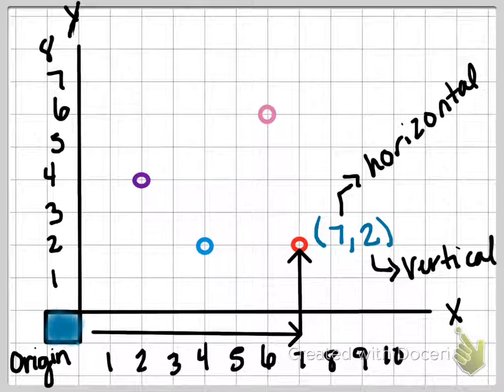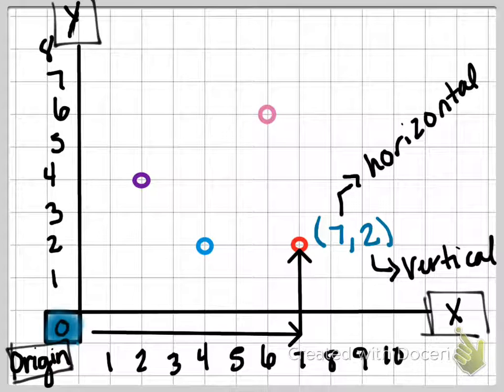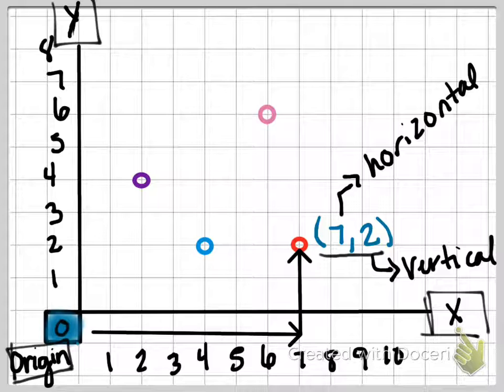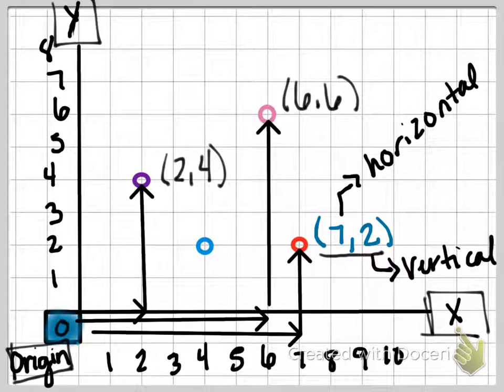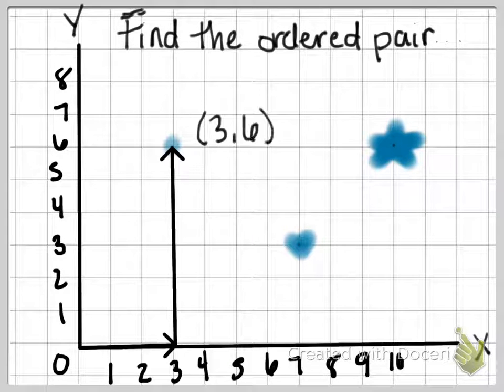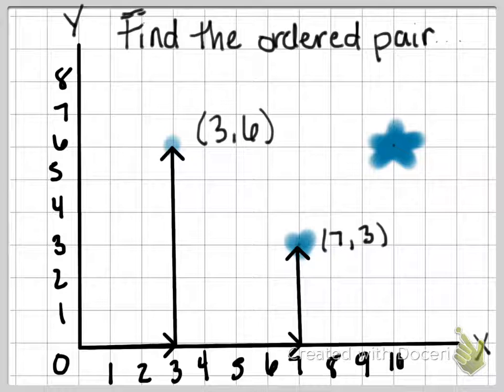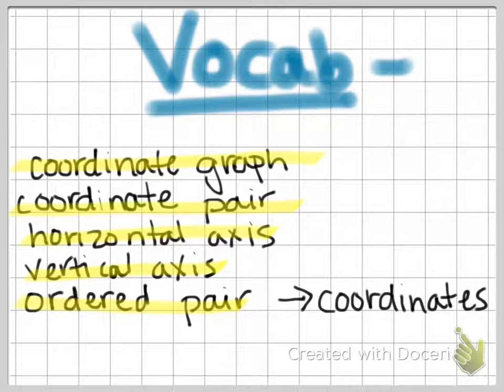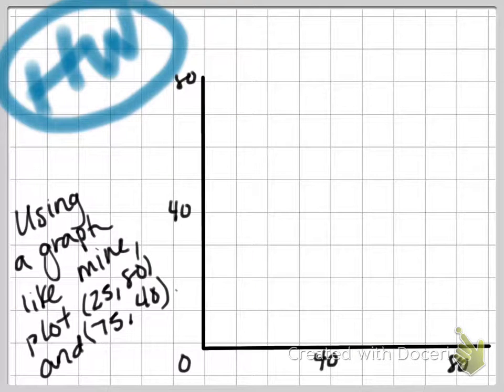4th_intro_to_coordinate_graphs